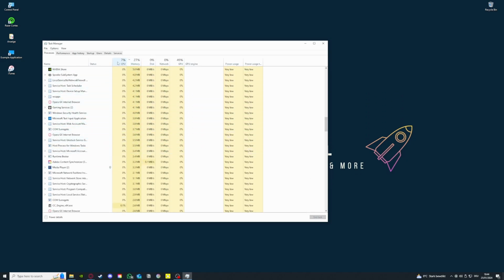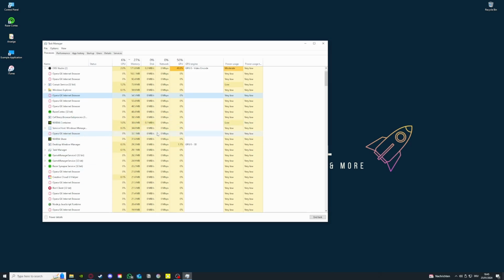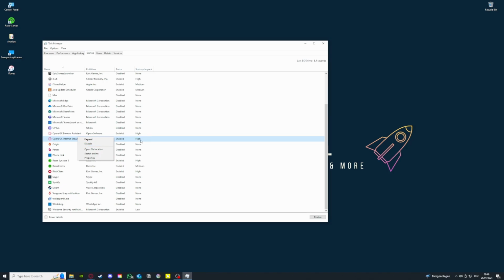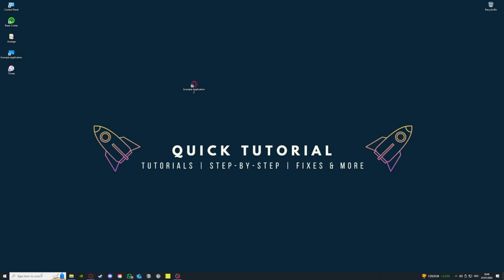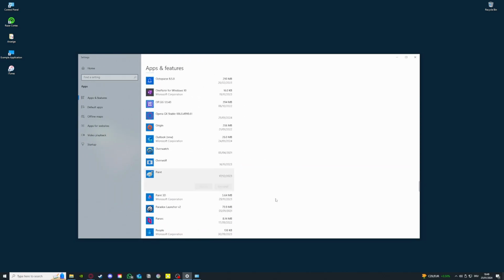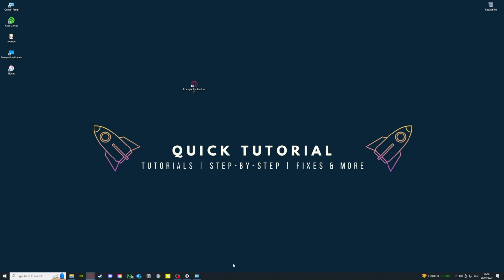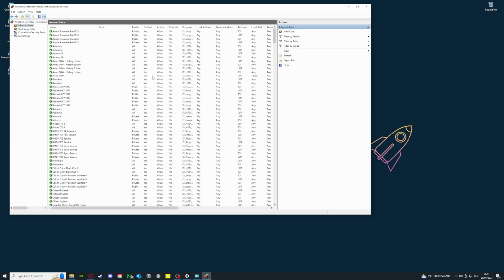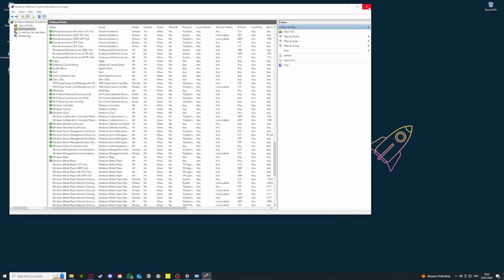MagicaVoxel Keeps Crashing? Fix Freezing & Black Screen (2026)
MagicaVoxel keeps crashing? This tutorial fixes crashing, freezing and black screen problems when running MagicaVoxel on Windows 10 and 11.

These are the Windows-level fixes that resolve most MagicaVoxel problems — no downloads and no extra software needed. They run quickest-first, so work through them in order and stop as soon as MagicaVoxel is working again.

0:00 Intro
0:45 Work out how the app is actually failing
1:30 Check for updates
2:15 Force close it with Task Manager
3:50 Restart your PC
4:35 Disable auto-start services
5:20 Clear the cache
6:00 Repair via Control Panel
8:20 Reinstall as a last resort

How to fix MagicaVoxel crashing
MagicaVoxel keeps crashing on PC
MagicaVoxel crashing mid-session – fix
MagicaVoxel freezing fix
MagicaVoxel black screen fix
Fix MagicaVoxel crash on startup
MagicaVoxel not responding – how to fix
Stop MagicaVoxel from crashing on Windows 11
Fix MagicaVoxel fatal error
MagicaVoxel crash fix 2026
Repair MagicaVoxel after crash
MagicaVoxel unexpected shutdown – fix